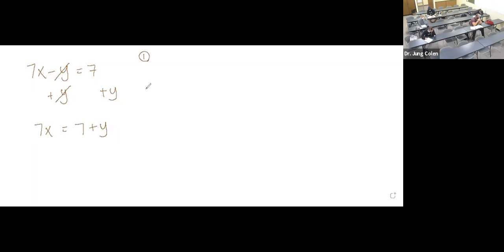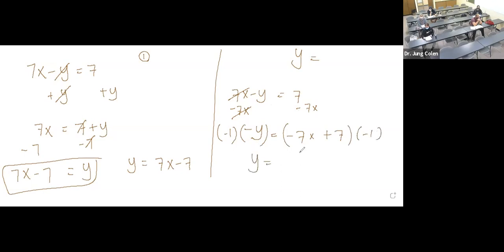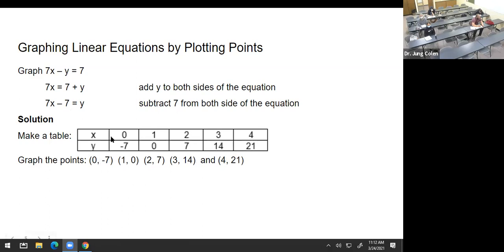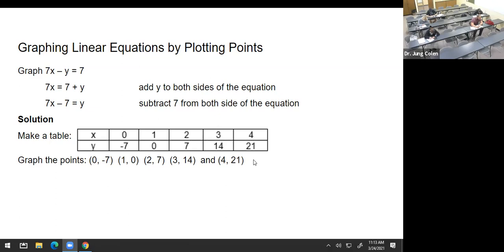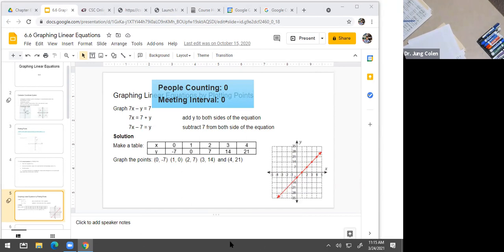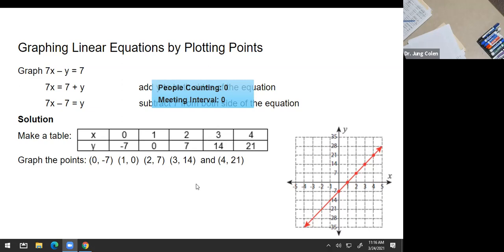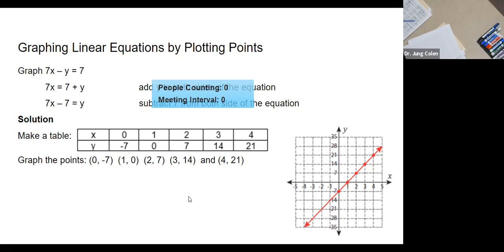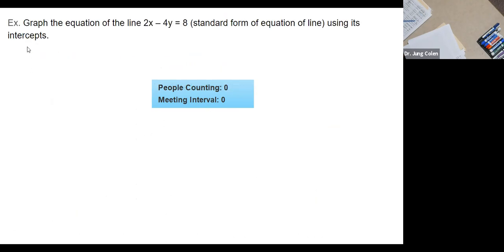20210324 MATH 137 Sec 6.6 (1)